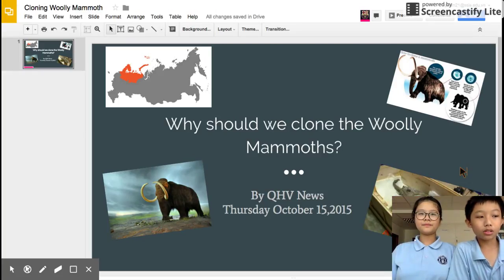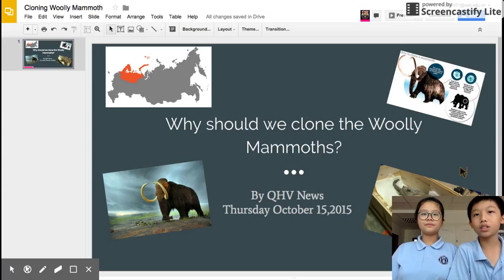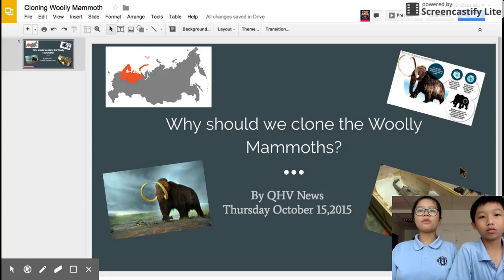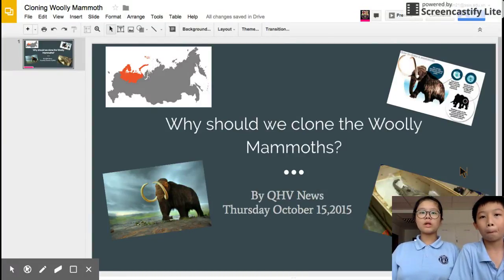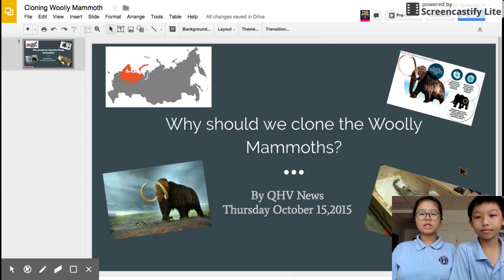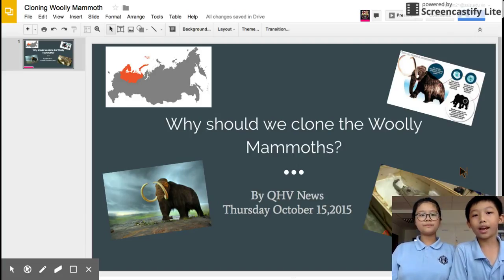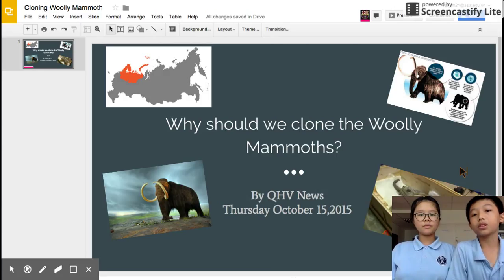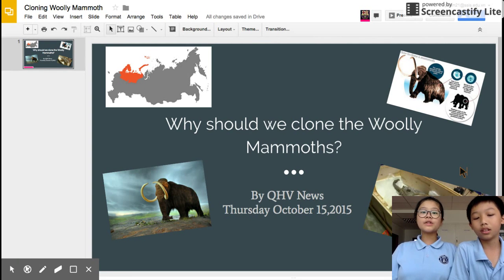Woolly Mammoth News by Vicky and Quang Hieu